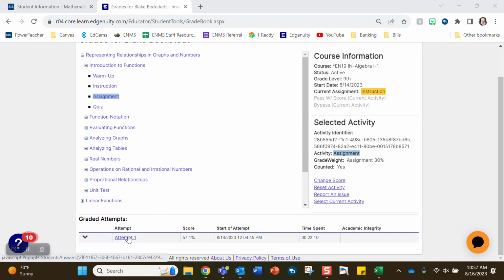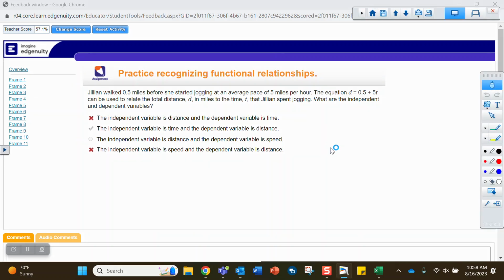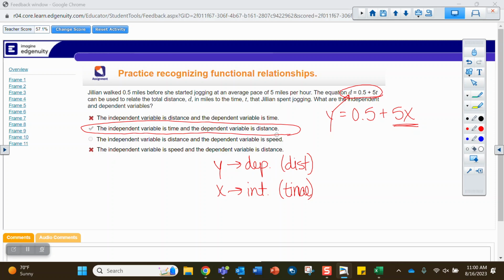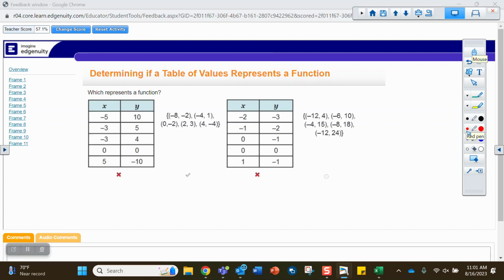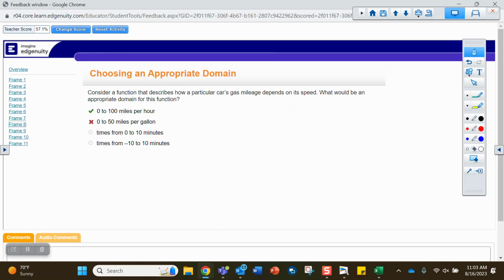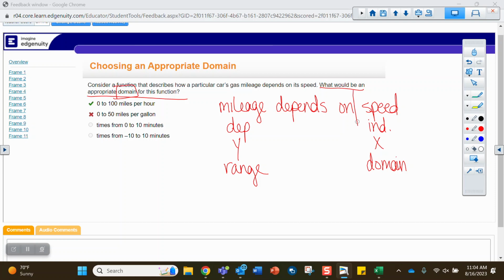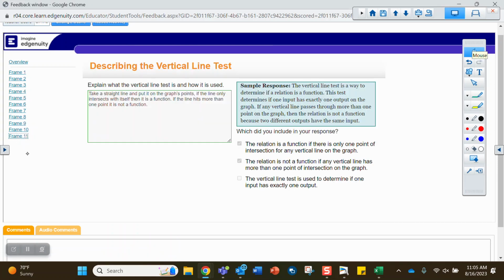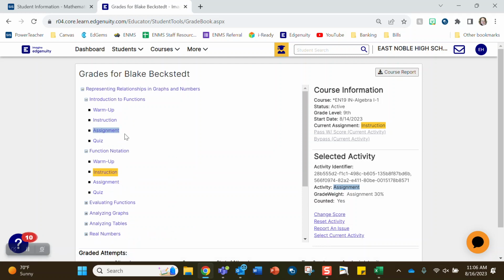Introduction to Functions Assignment